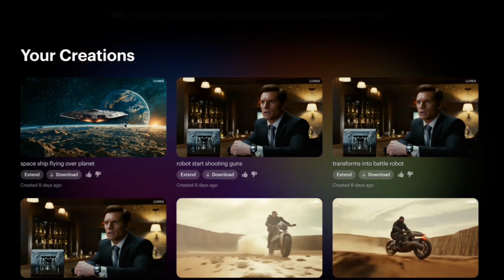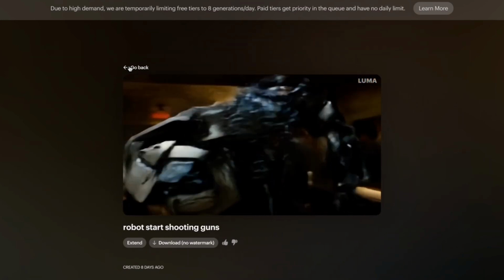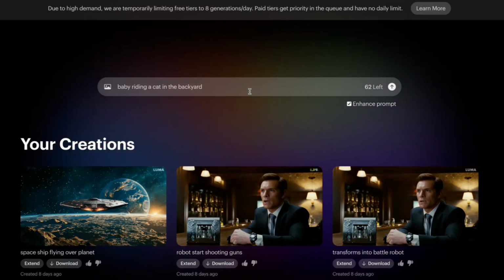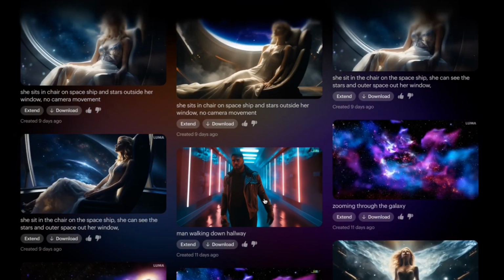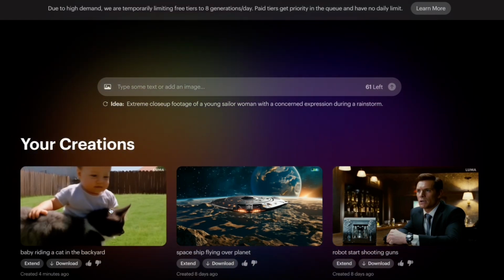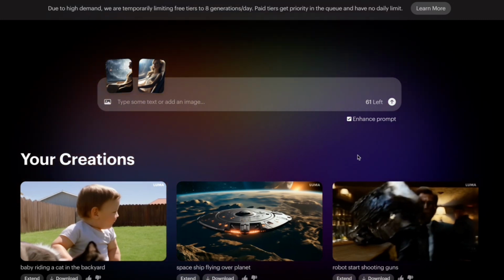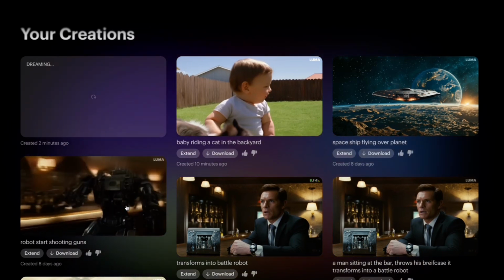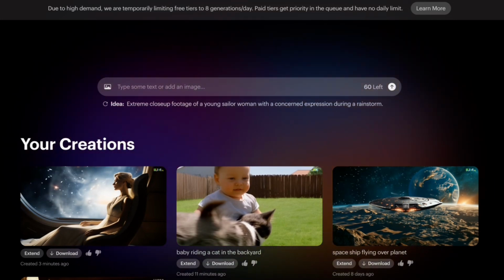Luma Dream Machine AI Video Generator - The Best For AI Filmmaking!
In this video, award-winning director and producer Bobby Guions dives into the world of AI filmmaking with the Luma Dream Machine. Discover why Bobby chose this cutting-edge platform for his latest film production, Starbound, and see firsthand the incredible potential and limitations of AI in filmmaking.

🌟 What You'll Learn:

✅ Why Luma Dream Machine? Bobby explains his decision to use Luma for Starbound.
✅ The Good: Explore the powerful features and benefits that make Luma a top choice for filmmakers.
✅ The Bad: Bobby doesn't hold back on the drawbacks and challenges he faced while using Luma.

Learn AI Filmmaking Today: Turn your ideas into movies with cutting-edge tools!

AI Filmmaking School for coaching and courses!